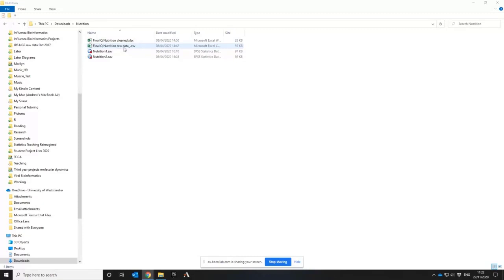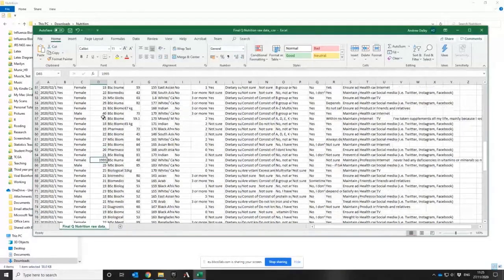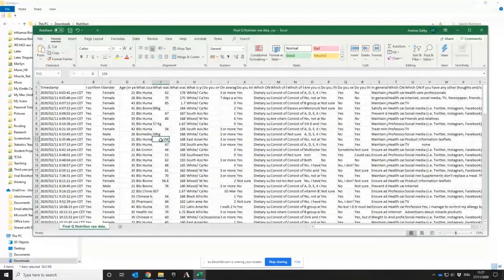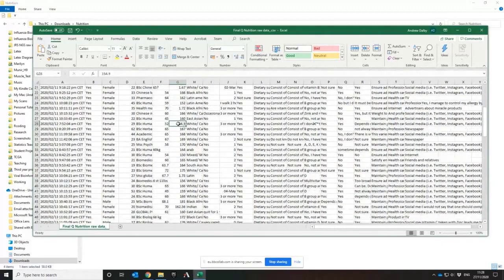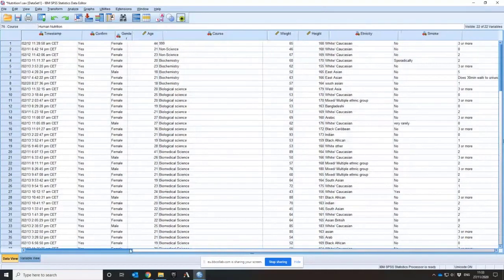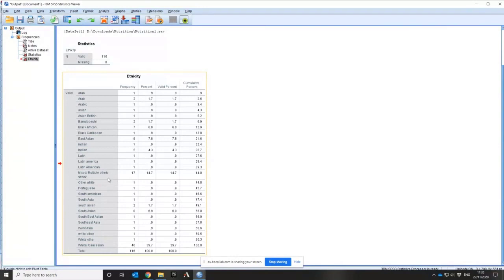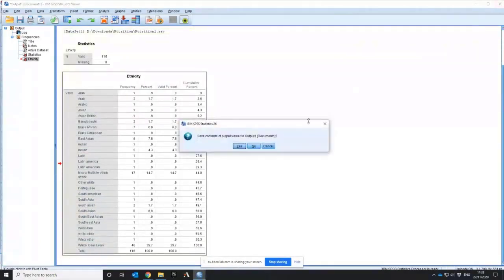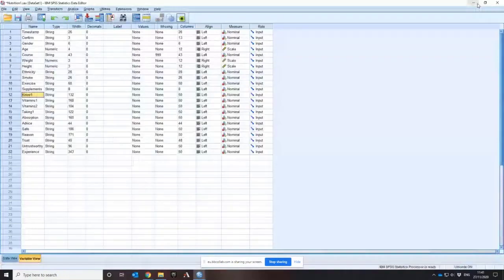Dealing with Online Questionnaire Data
This video shows some of the pitfalls of collecting online survey data from a practical perspective and uses Excel and SPSS to process the data. It does not cover the issues of sampling.